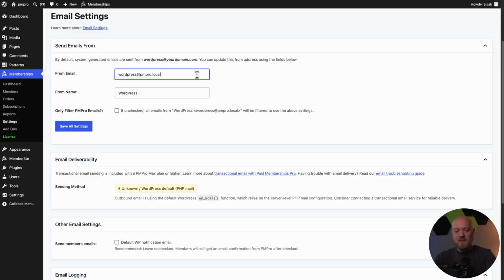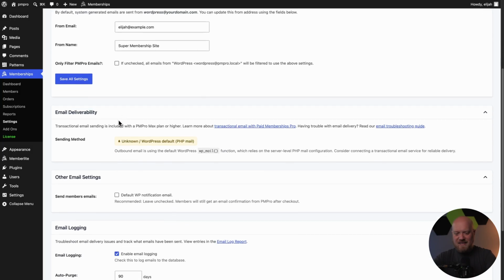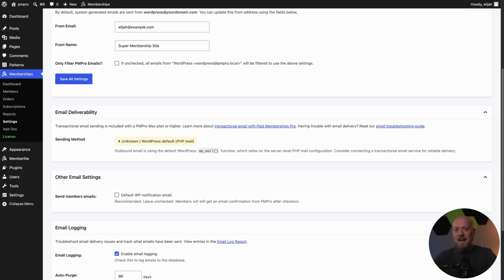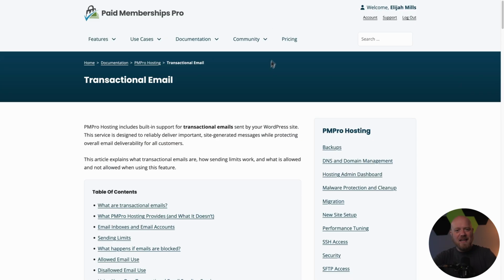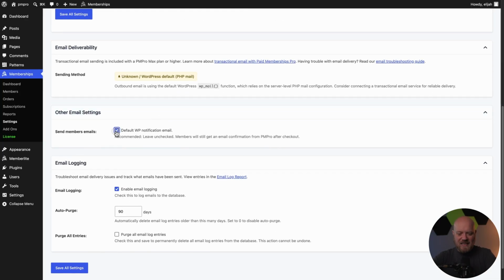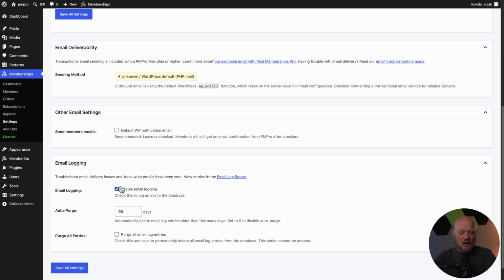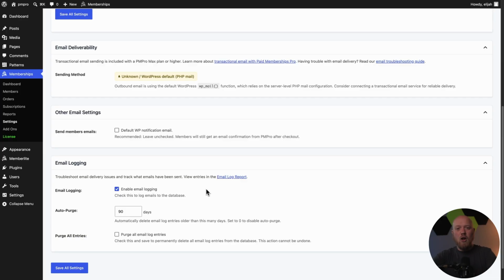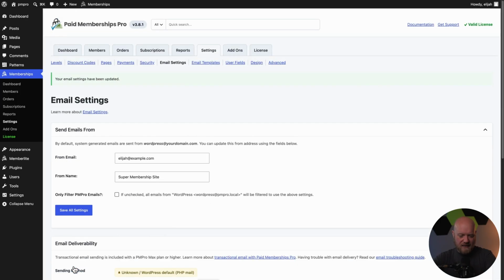Initial Setup: Email Settings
In this tutorial, Elijah from Paid Memberships Pro walks you through your WordPress membership site's email configuration via the PMPro email settings. He shows you where the settings live under Memberships - Settings - Email Settings, then covers setting the From email address and name your members see, along with the option to filter only PMPro emails.

From there he covers email deliverability and why the default WordPress method is unreliable, using a transactional email provider like Google Workspace or Brevo for better inbox rates, the built-in relay available to PMPro Max customers, the option to re-enable the default WordPress registration email, and PMPro's email logging for troubleshooting delivery issues.

= Jump to: =
0:00 Intro
0:14 Setting your From email and name
0:47 Email deliverability
1:44 WordPress registration email
2:08 Email logging
3:02 Wrap up

= Useful Links =
Email Settings